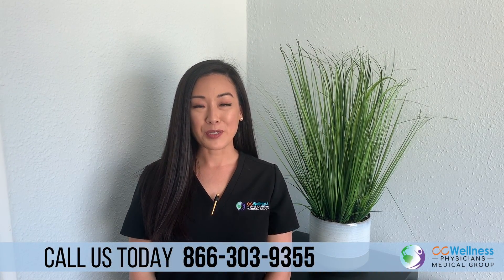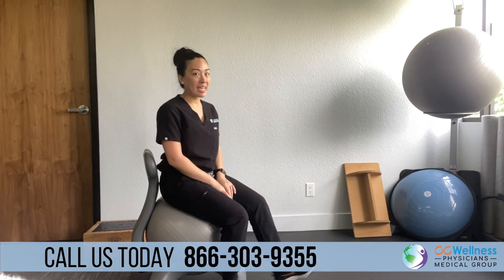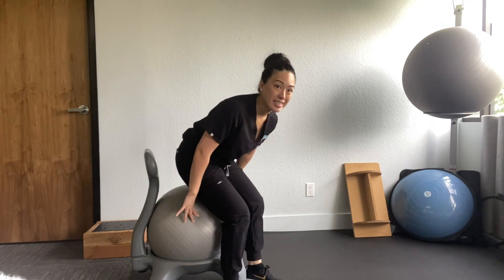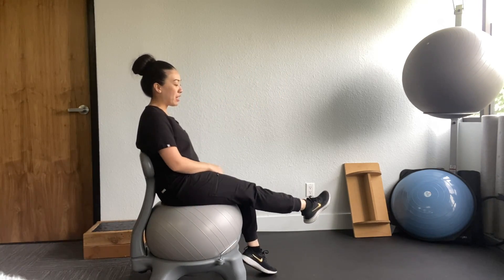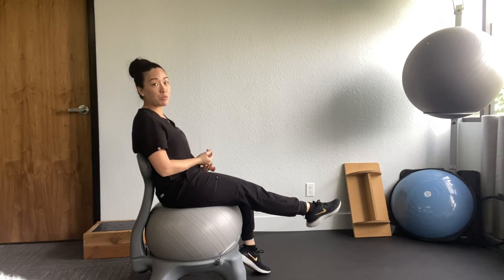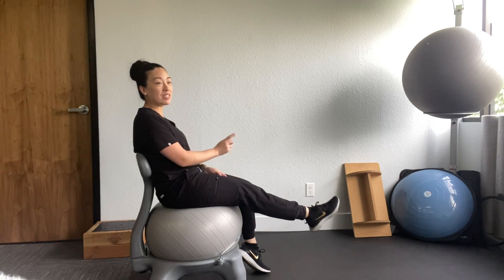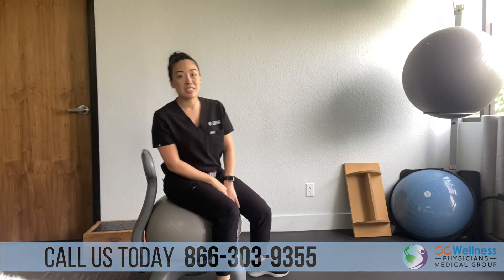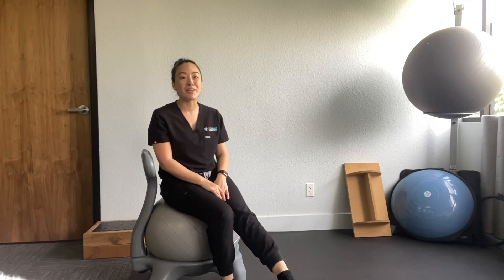Ankle Pumps and ABCs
This video is about Ankle Pumps and ABCs